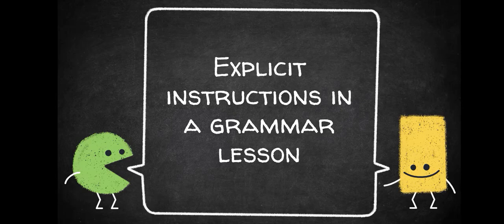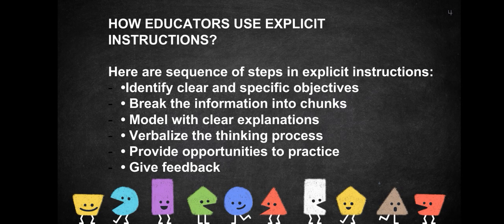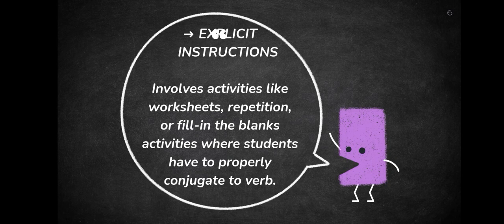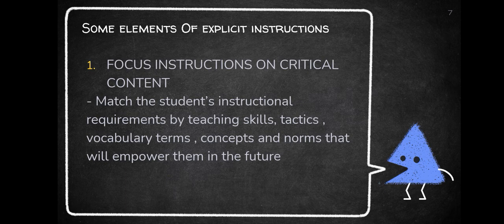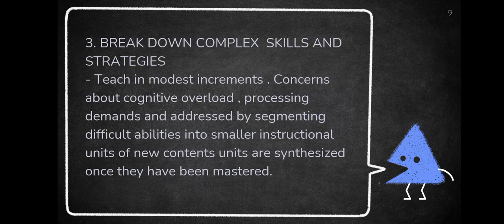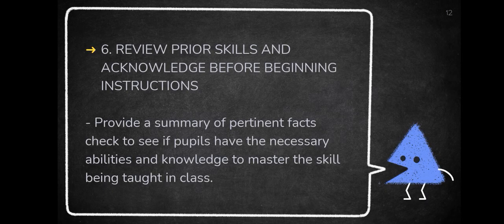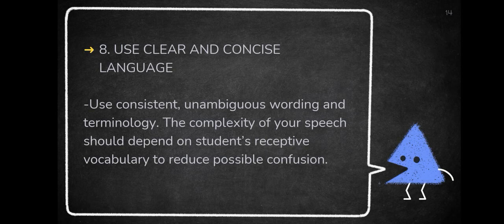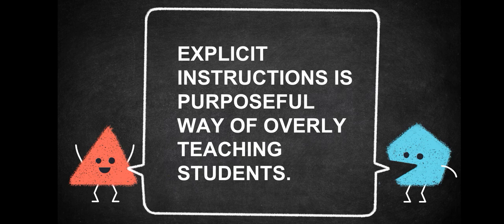EXPLICIT INSTRUCTIONS IN GRAMMAR LESSON - GED 114